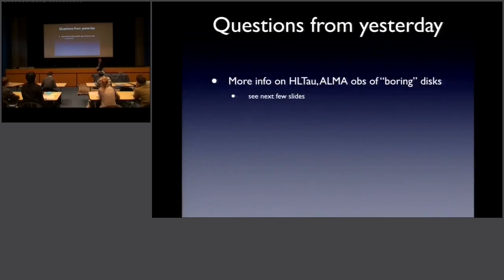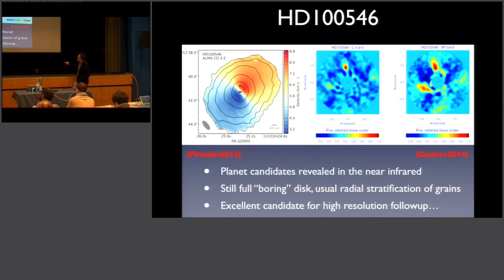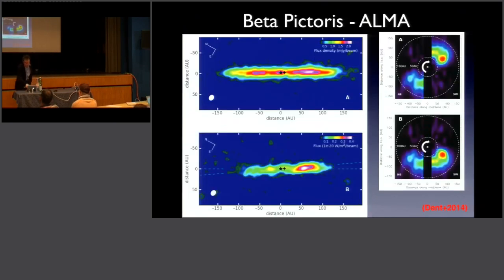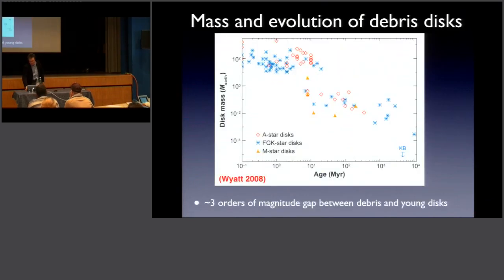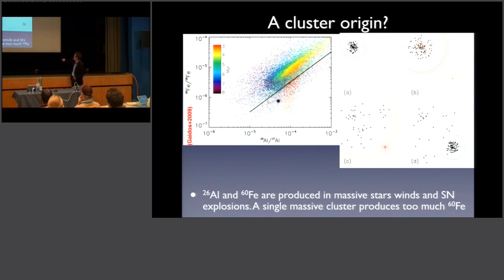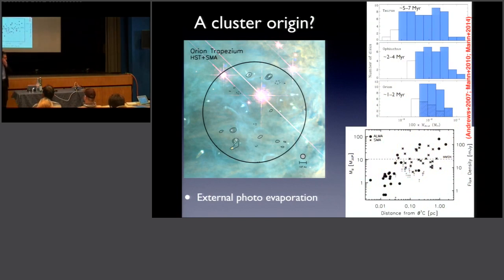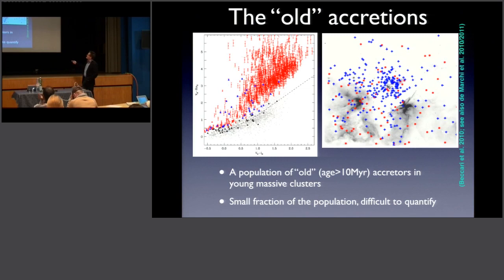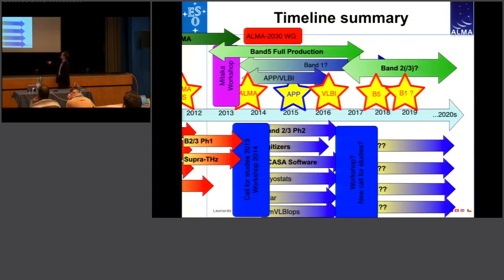Saas-Fee Course 2015 From Protoplanetary Disks to Planet Formation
Disk dissipation, debris disks and environmental effects
Dr. Leonardo Testi (ESO)